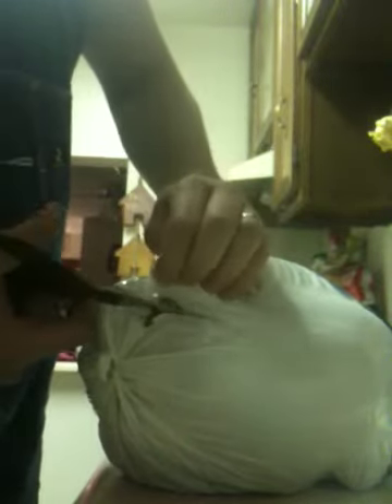Merry Christmas & DIY Vid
Merry CHRISTmas to all my subs, friends, and my subscriptions on YouTube. I appreciate all of the support and comments. Here is Pt. #1 of my DIY video on How to Deep Fryer a Turkey. Enjoy!